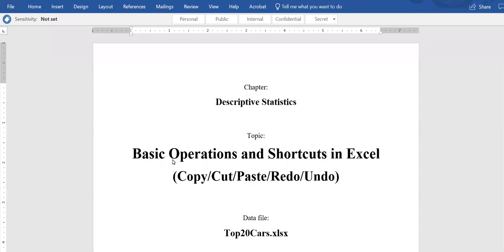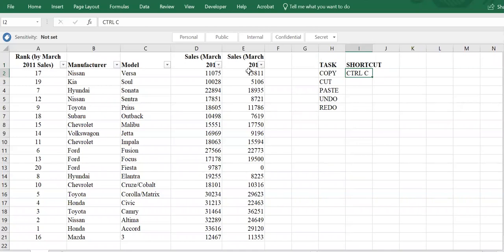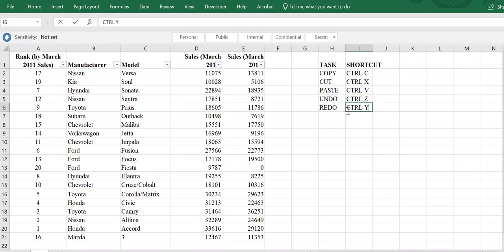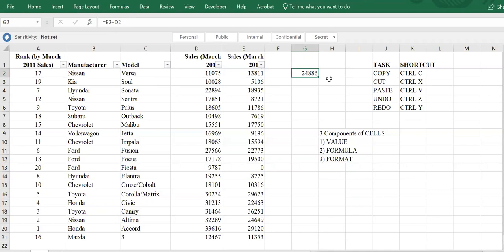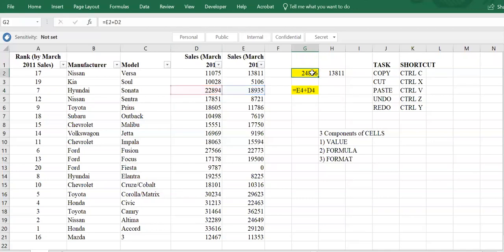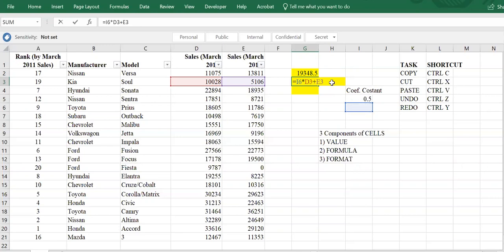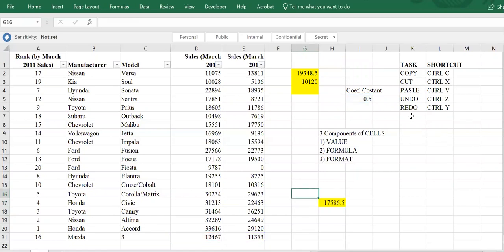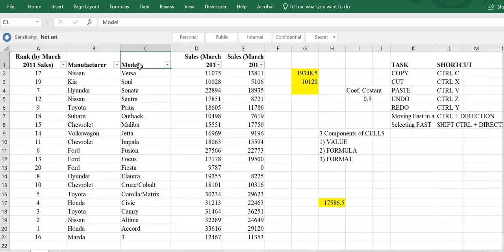Basic Operations and Shortcuts in Excel (Copy/Cut/Paste/Redo/Undo)